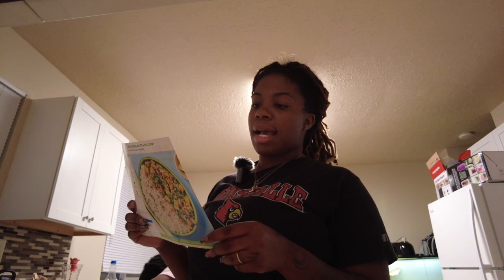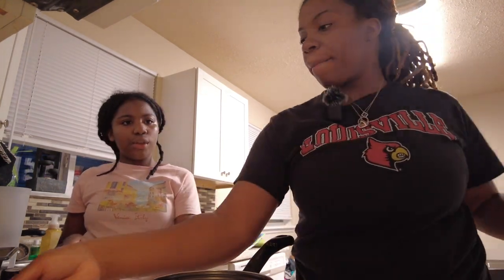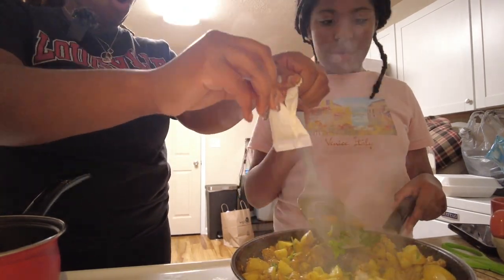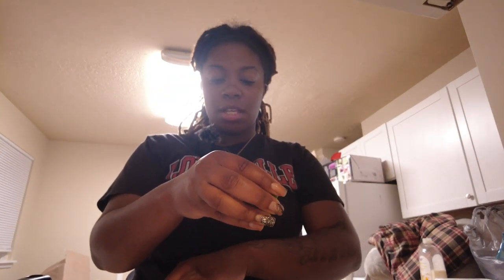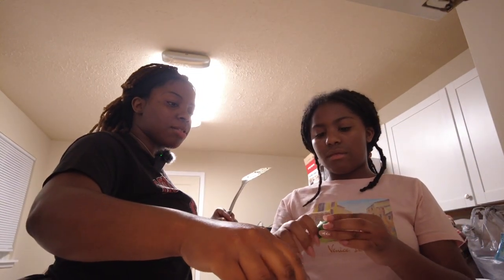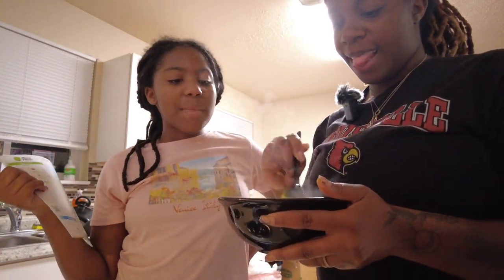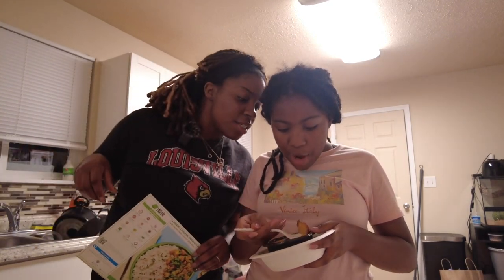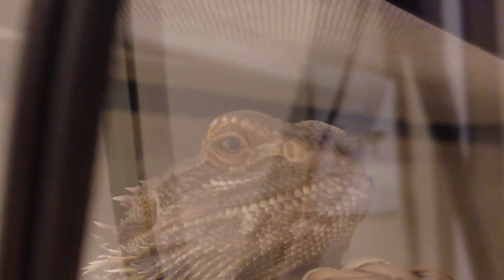Hello Fresh Meal! IS IT BUSSIN OR DISGUSTIN?! Cooking with Niah & Nelly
Hello fresh meal : Creamy chicken potato & pea curry! BUSSIN OR IS IT DISGUSTIN?

Intelligence plus Character -
That is the goal of true Education.
-Dr. Martin Luther King Jr.